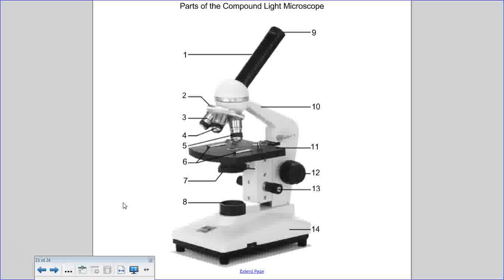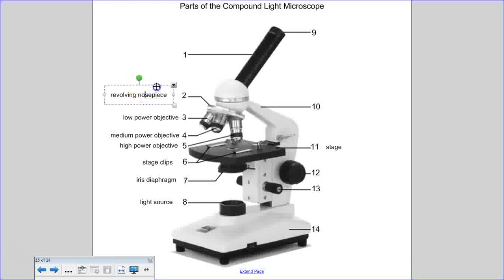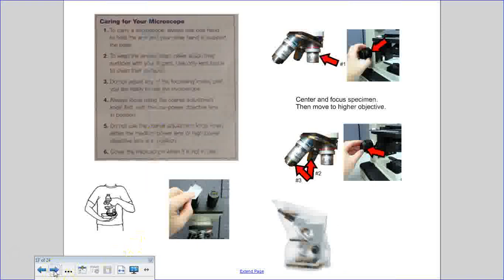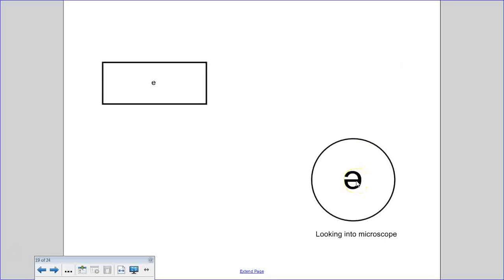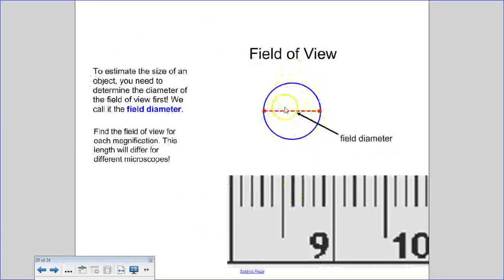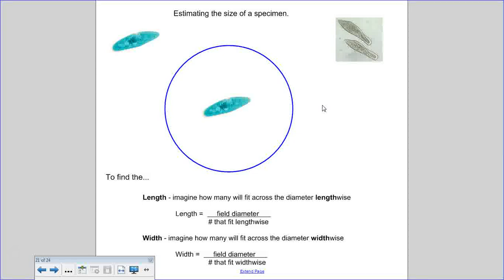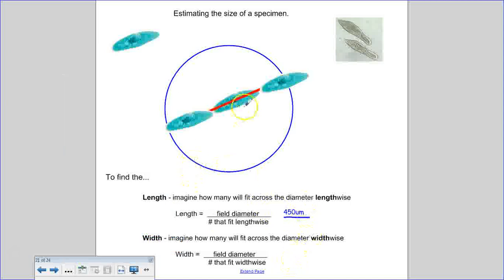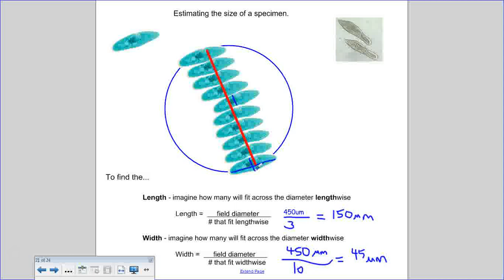Compound Light Microscope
parts and functions, care and use, figuring out field diameter, estimating size of specimens